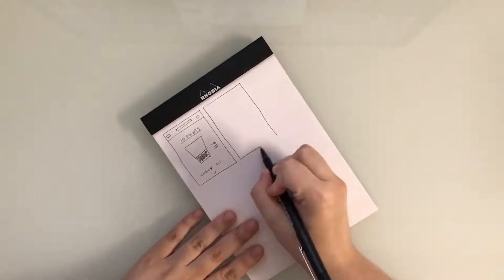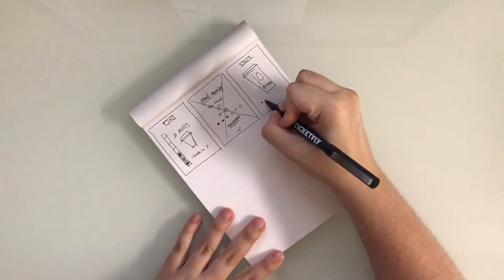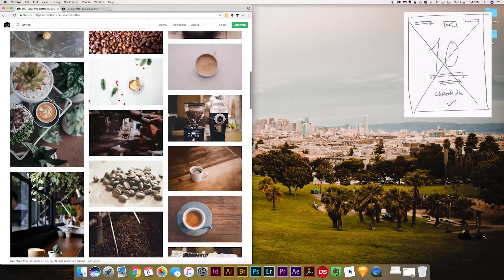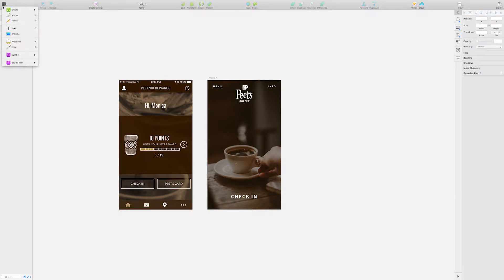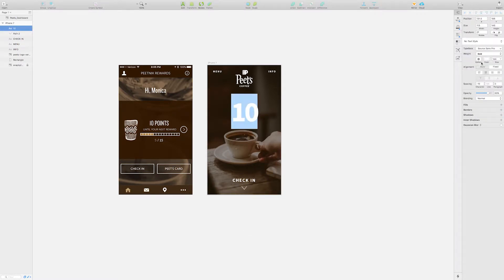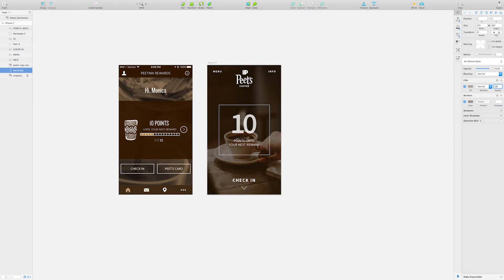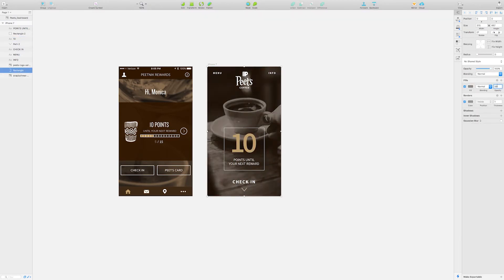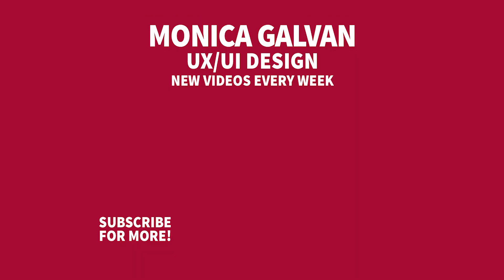App Design Tutorial in Sketch: Peet's Coffee Dashboard | UX/UI Design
In this app design tutorial in Sketch, I design the dashboard UI for Peet's Coffee app, Peetnik Rewards. I start with sketching wireframes then bring the UI design into Sketch app. I share ios app design tips along the way as I share how I approach app design in Sketch.

LINKS

ABOUT ME

Hello! I'm Monica, a designer and photographer from the Bay Area of California. This channel is a place where I share all my design side projects and help you learn more about design in the process.

SOCIAL

MUSIC

About this video:
In this UI design tutorial for beginners, I share ios app design tips, how to design ui design, how to design apps for ios, app design principles, and wireframing sketching techniques.